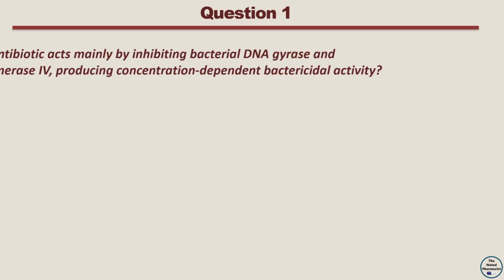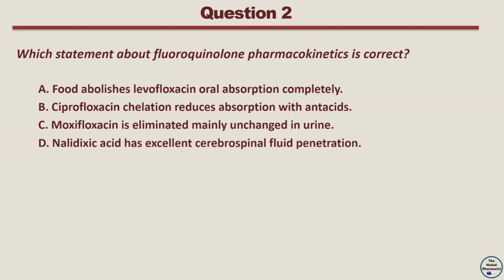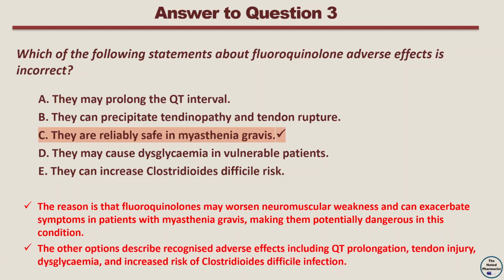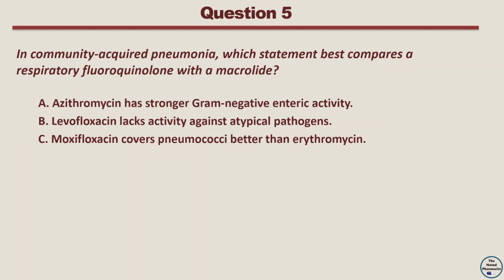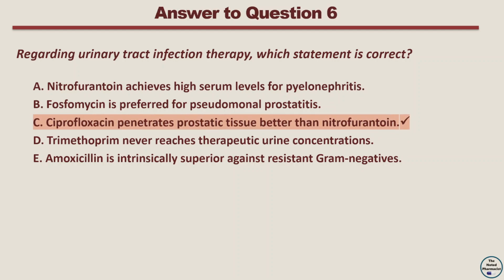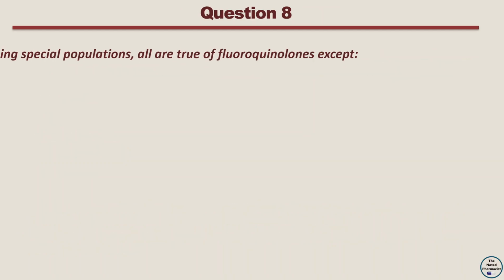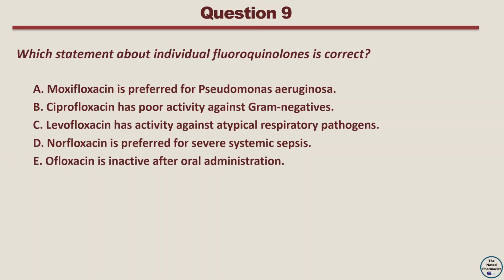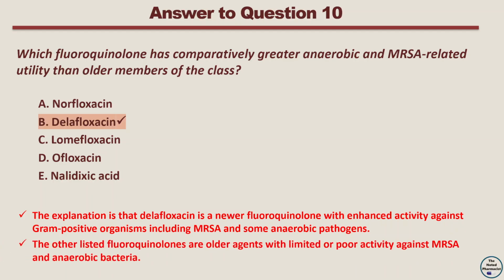Fluoroquinolones Revision - With Answers and Explanations | Quick Pharmacology Test Series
Welcome to another episode of the Quick Pharmacology Test Series by The Noted Pharmacist. In this video, we focus on the important antimicrobial drug class Fluoroquinolones, a widely used group of antibiotics in clinical practice.

This video presents 10 carefully designed recall-type pharmacology MCQs aimed at helping learners review and reinforce key concepts related to fluoroquinolones. Topics tested may include mechanism of action, spectrum of activity, common drugs in the class, adverse effects, contraindications, and important clinical considerations.

Each question is followed by the correct answer and a concise explanation, allowing you to quickly assess your understanding, strengthen retention, and identify areas that may require further revision.

🧠 How to Use This Quiz Effectively

To get the most benefit from this video:

• Pause the video after each question and try to answer before the explanation appears
• Keep track of your score out of 10 to assess your current level of understanding
• Take note of explanations for questions you missed
• Use the explanations as quick revision points for pharmacology exams

This format is ideal for rapid revision, exam preparation, and knowledge reinforcement.

This quiz is designed for:

• Pharmacy students
• Medical students
• PSI, GPhC, PEBC, and NAPLEX candidates
• Healthcare trainees and interns
• Practicing healthcare professionals
• Anyone interested in learning or revising pharmacology

Whether you're preparing for professional licensing exams or simply strengthening your pharmacology knowledge, this quick test format can help sharpen your recall and understanding.

This video is created for educational and learning purposes only. The content is intended to support pharmacology study and exam preparation and should not be used as a substitute for professional medical advice, diagnosis, or treatment. Always consult qualified healthcare professionals and authoritative clinical references when making clinical decisions.

📚 Recommended Pharmacology References

For deeper understanding and comprehensive pharmacology study, consider consulting the following trusted resources:

These texts provide authoritative explanations of pharmacological mechanisms, therapeutic uses, and safety considerations, making them essential resources for students and healthcare professionals.

📺 Explore More Pharmacology Revision on This Channel

If you find this quiz helpful, explore more pharmacology revision content on the channel. You will find:

• Additional Quick Pharmacology Test Series quizzes
• Pharmacology topic explanations
• Drug classification reviews
• Exam-focused pharmacology discussions

These resources are designed to help you build strong pharmacology foundations and succeed in healthcare examinations.

If you enjoyed this video:

👍 Like the video to support educational content

Your engagement helps build a growing learning community dedicated to mastering pharmacology and healthcare education.